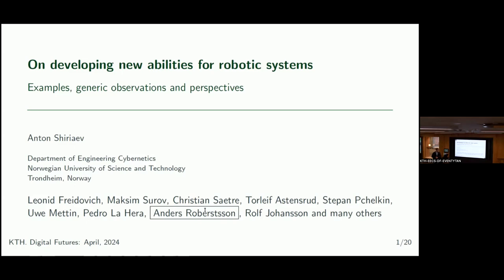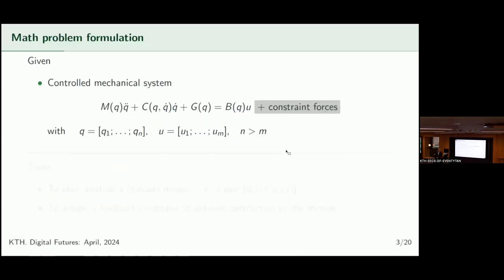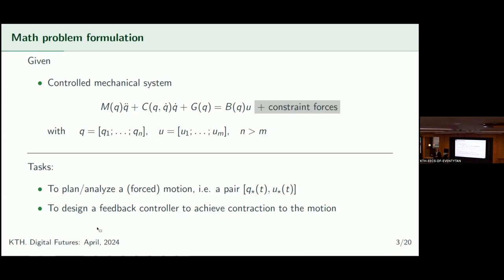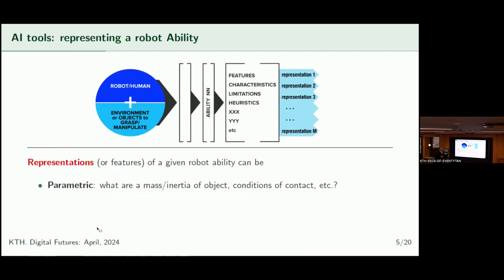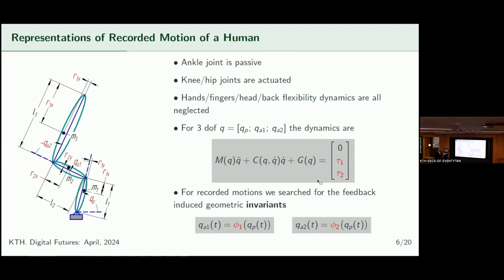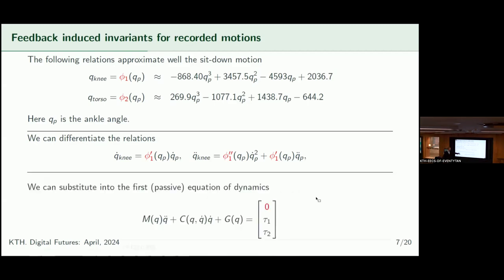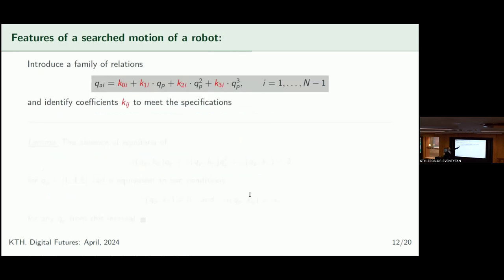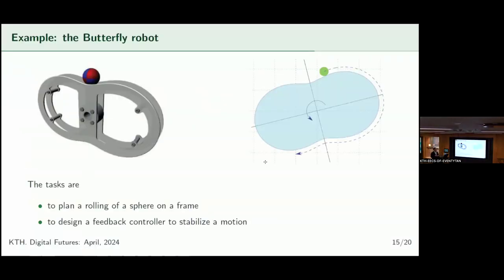Anton Shiriaev - On Developing New Abilities for Robotic Systems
Abstract: One of the great advantages of model-based approaches in robotics is an opportunity to separate the task of motion/trajectory planning for a robotic system from the task of a synthesis of feedback controller for stabilizing its pre-planned behaviour. This is quite different from the way humans learn motions. Indeed, human trials in learning new behaviours are embodied and, therefore, should be accompanied by feedback actions to make them insensitive to various perturbations and uncertainty. This clearly limits a variety of human behaviours and requires time and effort to perform most of the common motions for each of us.

Meanwhile, already-learned behaviours become useful for searching and training new abilities. What can be a representation for organizing such a learning process if the new ability is demanding and should comprehend the physics of the environment and a human as a mechanical system put to operate in it? What do humans train in performing trials for such tasks? How can we incorporate such insights into searching for new robotic systems abilities and consider it a math problem?

The talk will discuss assignments on developing/learning agile movements of human-like robotic systems for anthropomorphic machines or for developing/learning robot-like behaviours that can be difficult or impossible for humans to perform. The illustrative examples can be useful for vision in creating novel robotic systems with advanced capabilities.

Biography: Anton S. Shiriaev, Professor at the Norwegian University of Science and Technology (NTNU), Trondheim, Norway, is an internationally recognized researcher in applied math, control systems, mechanical engineering and robotics subjects. He received MSc and PhD degrees in Applied Math from St. Petersburg State University, Russia, in 1993 and 1997.

Throughout his academic career, Dr Shiriaev held (permanent or long-time visiting) positions in various universities and academic institutions worldwide, including universities at Lund, Umea, Aalborg and Odense in Scandinavia, at the CNRS and universities at Montpellier and Nantes in France, at the Tokyo Institute of Technology, at the Russian Academy of Sciences, at the University of Texas at Dallas and others. He has made several scientific contributions and tangible observations in stability analysis of non-linear dynamical systems, in modelling and calibrating robotic systems, in developing algorithms for planning, controlling and analyzing agile behaviours of mechanical systems, in analyzing and reconstructing human motions, in planning and performing dynamic manipulations by robotic systems.

Dr. Shiriaev has actively tutored and supervised students and young researchers, bringing them to cutting-edge scientific and technological problems through lectures and original PhD courses.